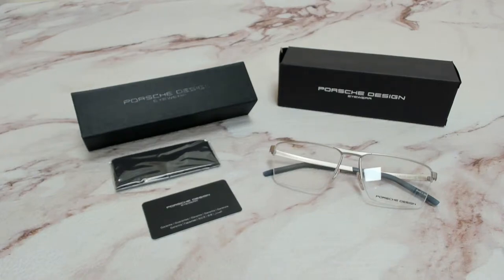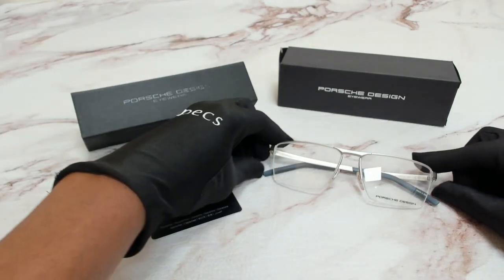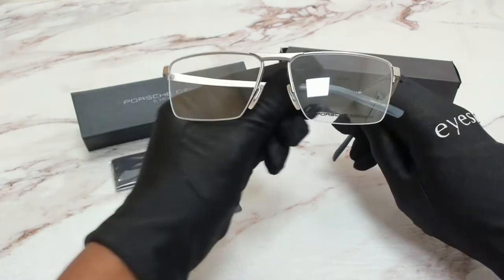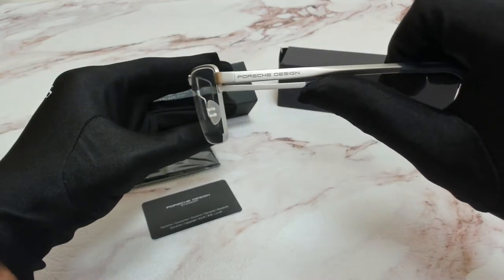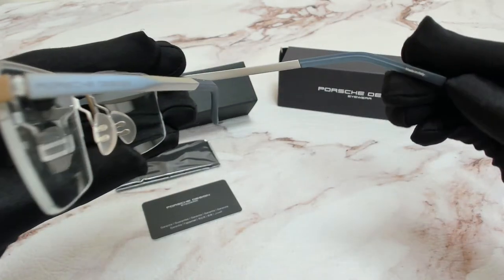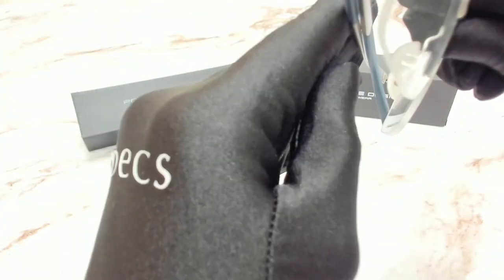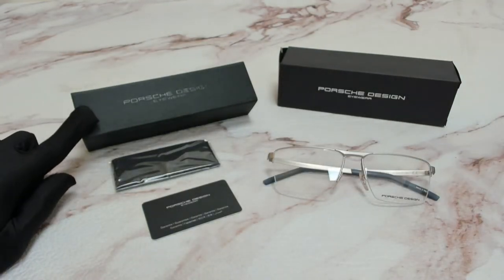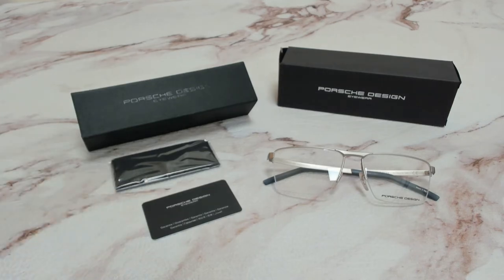Porsche Design Eyeglasses Model- P8304 Color-C Palladium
Today's Product